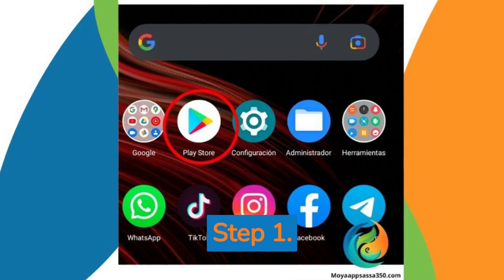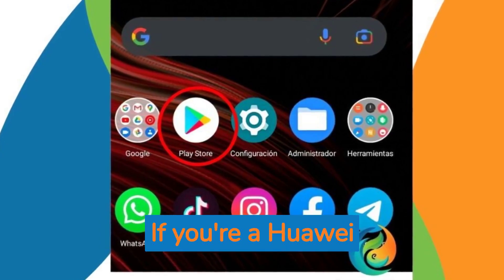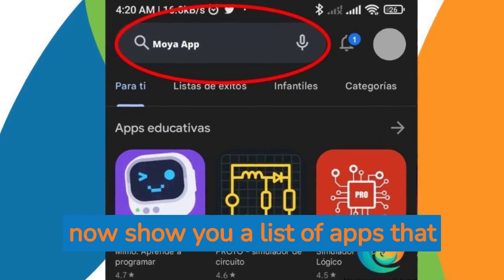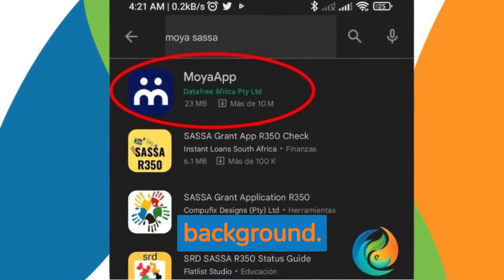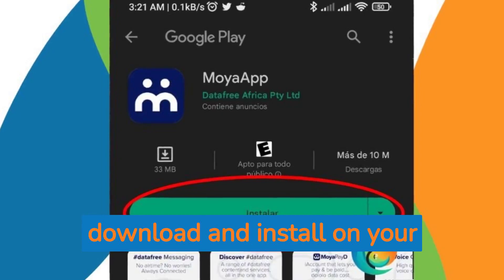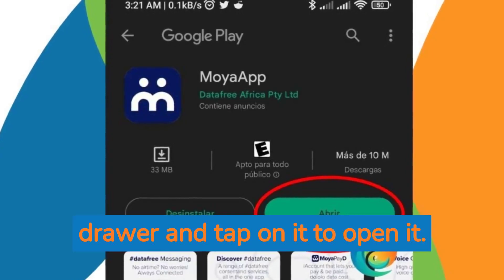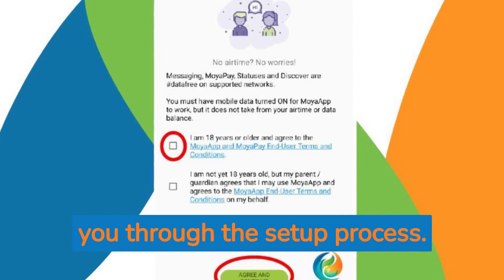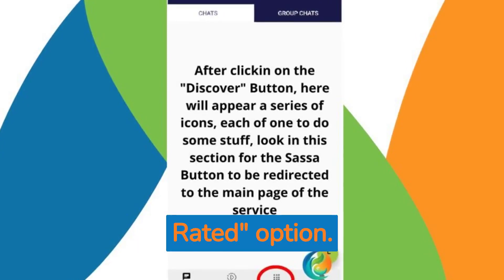"Instant Access to Your SRD R350 Grant! Download Moya SASSA App Now "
"In this video, we're going to walk you through the easiest way to download, install, and navigate the Moya SASSA App for your SRD R350 Grant! Say goodbye to complicated processes and start managing your benefits effortlessly. With our step-by-step guide, you'll unlock access to your grant and other essential services, all without using a single MB of data! Don't miss out on the chance to make your life easier.